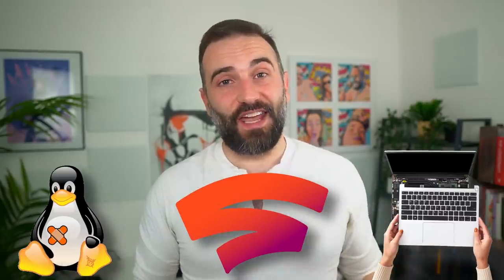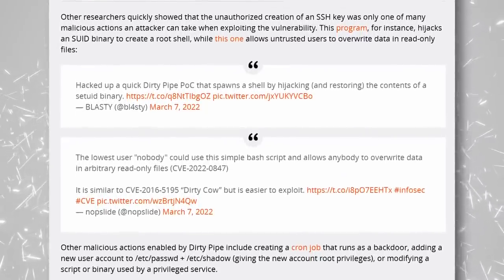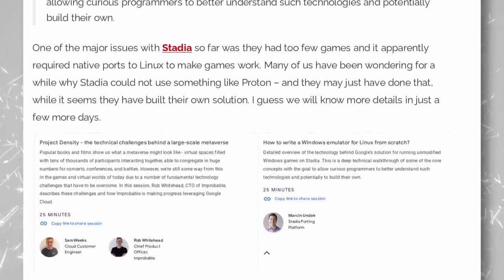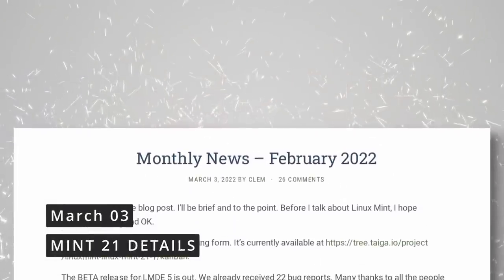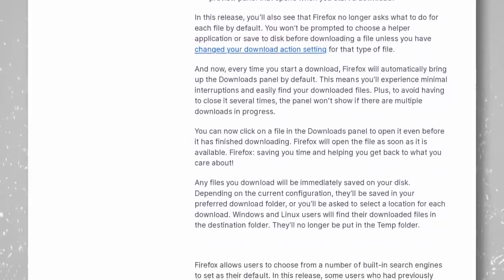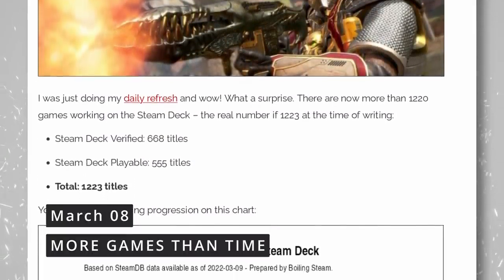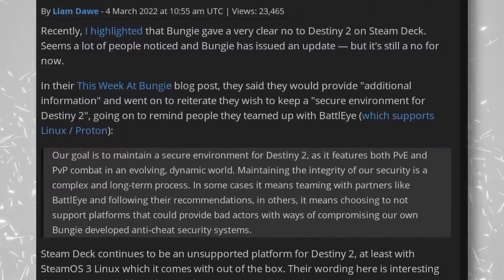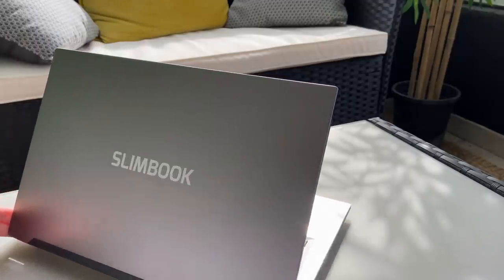Apex Legends on Linux, Major Linux vulnerability, and Stadia could run Windows games?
00:00 Intro
00:27 Sponsor: protect your privacy with this lightweight extension
01:34 Clean your DirtyPipes
02:27 Nvidia Hackers actually hurt Open Source
03:28 Stadia is working on its own Windows emulator
04:27 KDE wants to reduce energy consumption
05:15 The FSF has a new Director
05:53 Linux Mint 21 reveals itself
06:40 Budgie 10.6 is out
07:21 Firefox 98 makes downloads simpler
08:11 Linux "just works" on the Framework laptop
08:50 Valve open sources the Steam Deck DevKit
09:38 Apex is now playable on Linux and Steam Deck
10:26 New DXVK and VKD3D
11:19 Bungie thinks Linux users are bad actors
12:11 Heroic Goes Flatpak
12:55 Sponsor: Grab a Linux laptop or Desktop from Slimbook
13:31 Support the channel

There's a new major Linux vulnerability, resulting from a bug in the Linux kernel.

Hackers want nvidia to remove the limitations they put on their GPUs on crypto mining, especially for ethereum.

Stadia might be working on a windows emulator to run Windows titles on Stadia, which could boost its catalog a lot.

KDE Eco aims to reduce KDE's power consumption, not only to give you better battery life, but also to reduce environmental impact.

Something I missed last time, but the Free Software Foundation has appointed a new executive director.

Linux Mint announced a few features that will land on Linux Mint 21

Ubuntu "just works" on the framework laptop, which means you can just slap the basic ISO and won't have to do any tweaking work after install.

Valve is open sourcing the steam os devkit client, and the steamOS devkit service.

Apex Legends now works on linux, among 1220 games marked as certified or playable, specifically 668 certified titles, and 555 playable titles.

We now have 2 new releases for DXVK and VKD3D Proton.

We also have not so great news about Linux gaming support, as Bungie doubles down on refusing to bring Destiny 2 to Linux or to the Steam Deck.

The Heroic Games Launcher is getting closer to a full on flathub release.